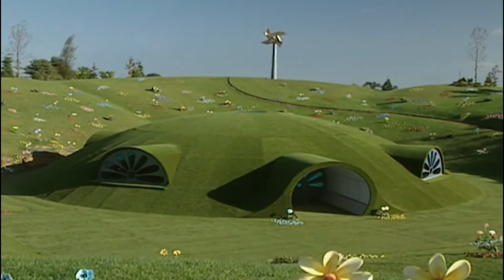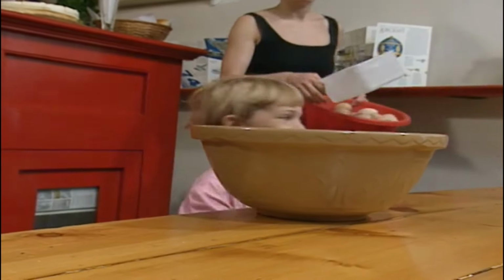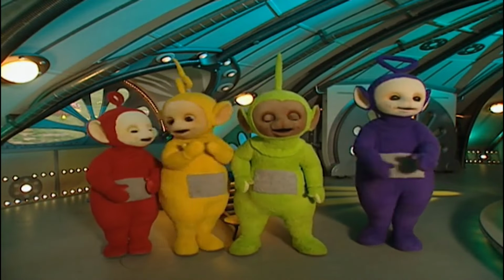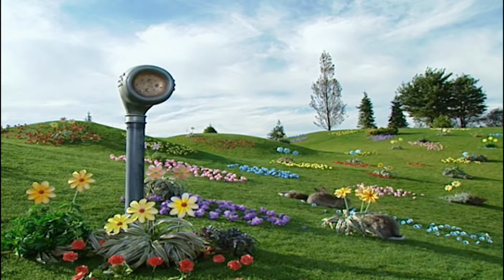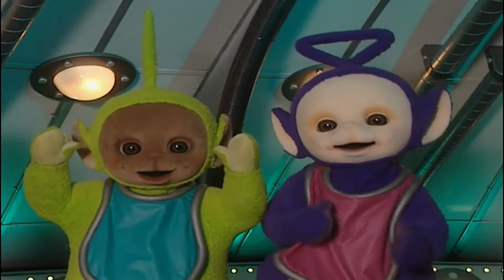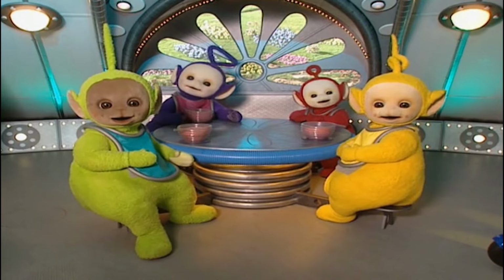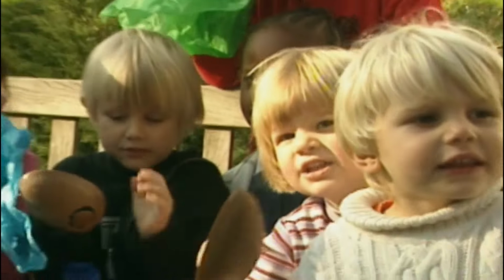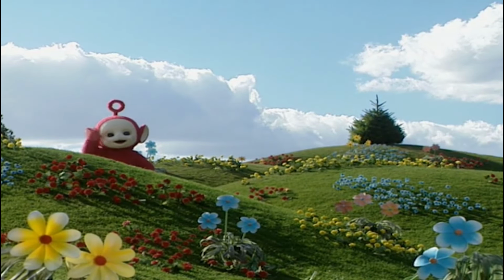Teletubbies Egg Hunt (DVD)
I hope you have a nice day, for this springtime holiday, I felt it was time for another Teletubbies DVD upload. This DVD is an uncommon Arabic DVD that is barely seen online these days (like my uploads of Heavy Vehicles and New Adventures) called "Egg Hunt" which includes two episodes from season 5. I hope you enjoy it and once again HAPPY EASTER!!! Also...HAPPY 27th ANNIVERSARY TELETUBBIES!!!

Episodes:
Cafe Eggs (1998)
Finding Chocolate Eggs (1998)

Segments:
Cafe Eggs (1998)
Intro (Tinky-Winky is Missing)
The Tip-Toe Dance (Short Version)
TV Event (Laa-Laa is Chosen)
Musical Tubby Custard
The Dancing Bear
Tubby Bye-Bye (Laa-Laa is Chosen)

Featuring:
Obadiah Winter and Sandy Simmonds

Intro (Laa-Laa is Missing)
Po Steals Tubby Custard
TV Event (Dipsy Is Chosen)
The Falling Down Dance
Tubby Bye-Bye (Tinky-Winky is Chosen)

Featuring:
Alice & Samuel Dwyer, Max & Lucas Geddes, Rachel Horton, Casper Hughes, Eleanor Paine, Georgina & Katie Phillipps and Nikita Roberts